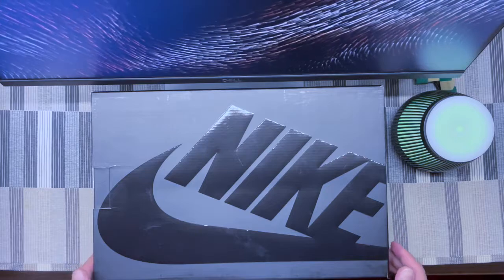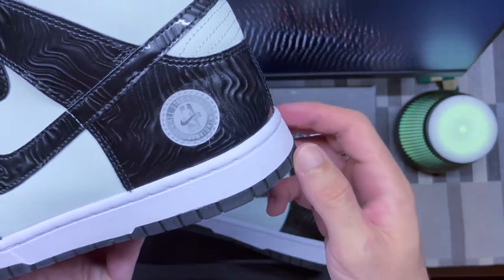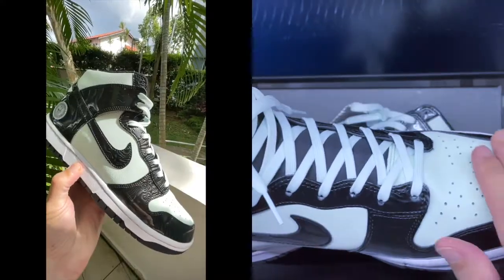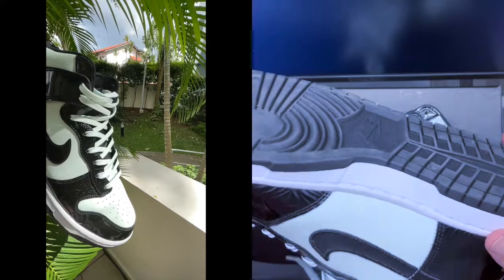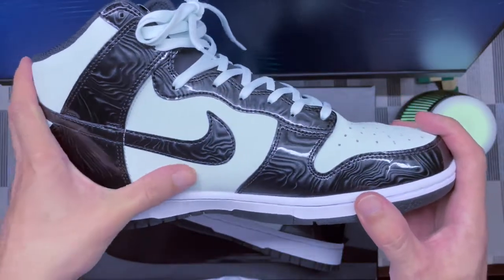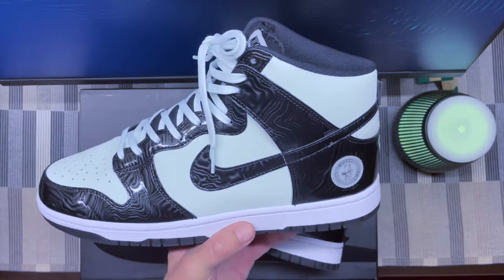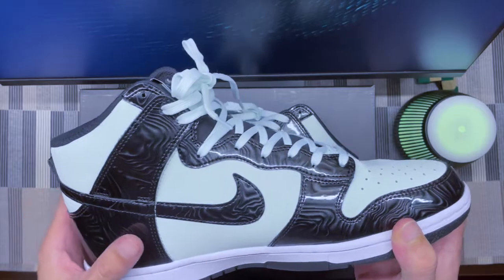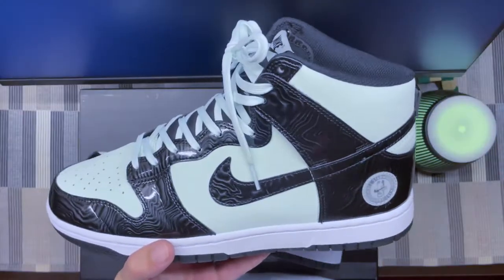Nike Dunk High ALL STAR (2021) : My new beater shoes !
Quick video about these Nike Dunk High ALL STAR. Nice colorway that came out to celebrate the 2021 event. Not the best materials, nor confort...but a super versatile and useful pair to have in the rotation.